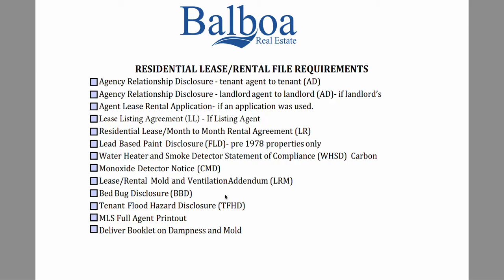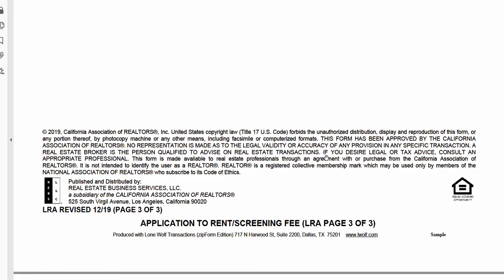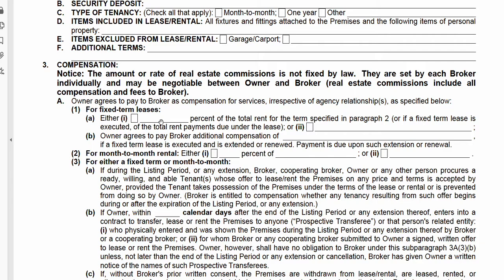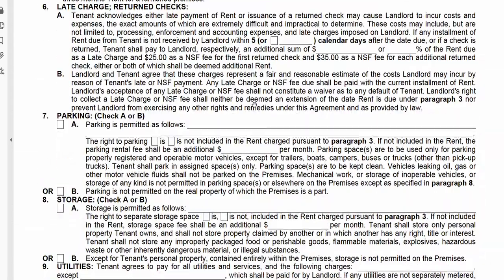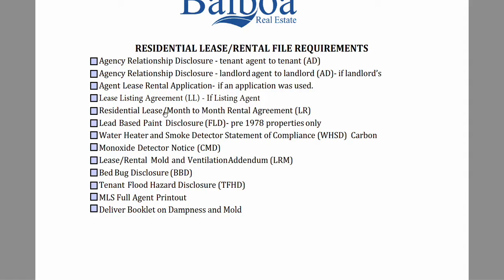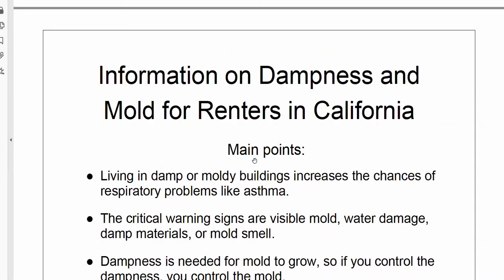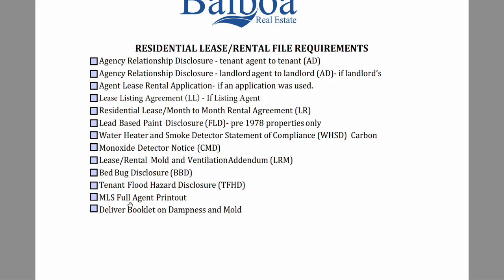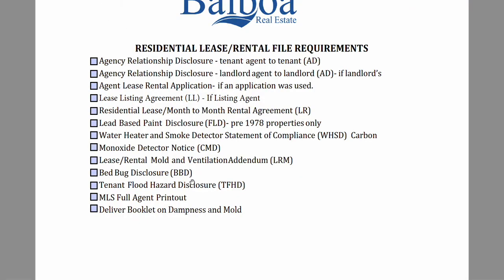Required Forms Checklist for Lease & Rental Transactions